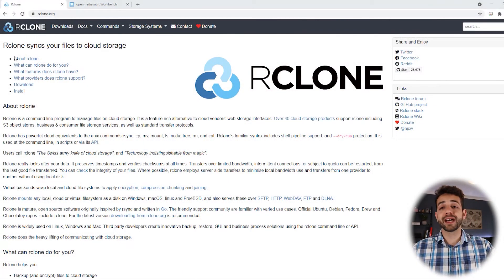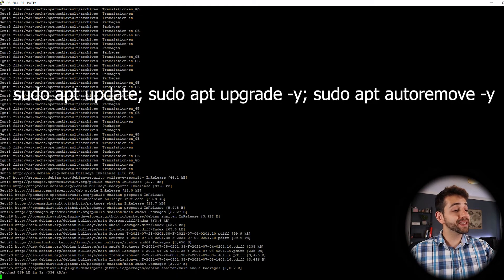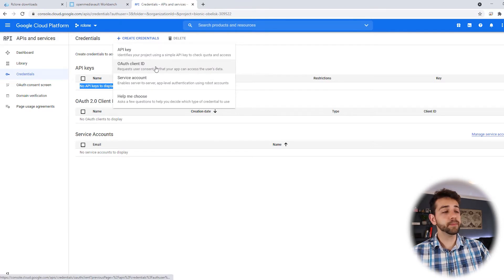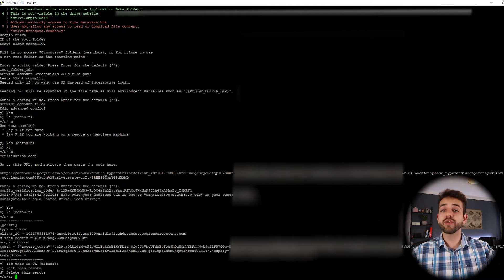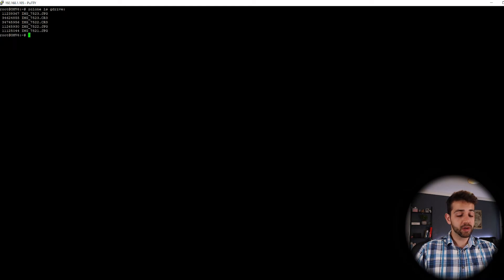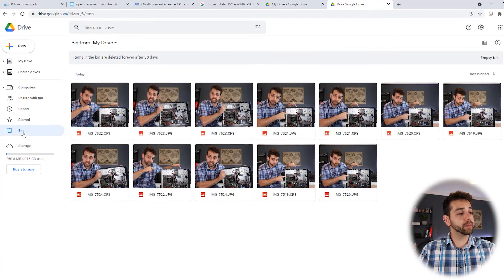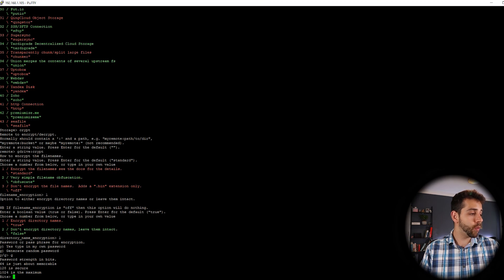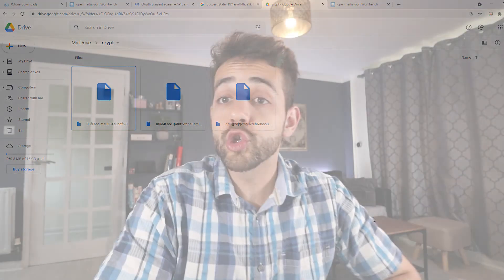Let's install Rclone in a Google Drive plus encrypt the data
In this Video, we'll show you how to install Rclone on your file system to “mount” a remote folder
which gives you unlimited space for any project you want to do.

Furthermore, we will encrypt the files in order to keep your data more secure. In order to access the date the only way is to have the keys.

We will use the google drive in this installation, but the procedure will be the same for other options of cloud.

* To configure Rclone, use the command:
rlone config

As promised. To mount your google drive, use the command below:

rclone mount remote:path/to/files /path/to/local/mount --config=/root/.config/rclone/rclone.conf --umask=022 --gid=100 --uid=1000 --allow-other --timeout=1h  --poll-interval=15s --dir-cache-time=1000h --cache-dir= path/to/files /path/to/cache --vfs-cache-mode=full --vfs-cache-max-size=150G --vfs-cache-max-age=12h